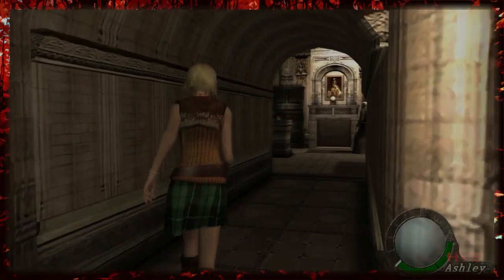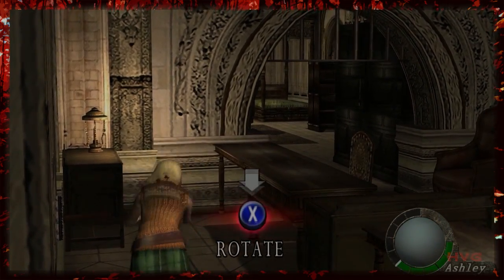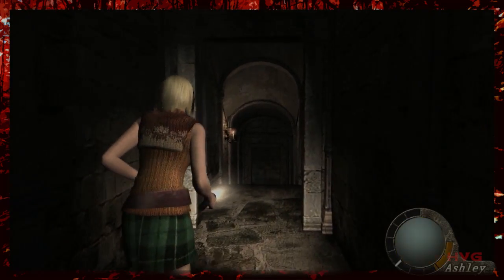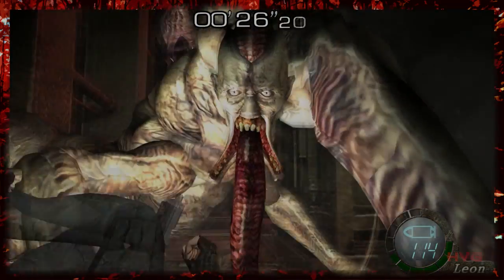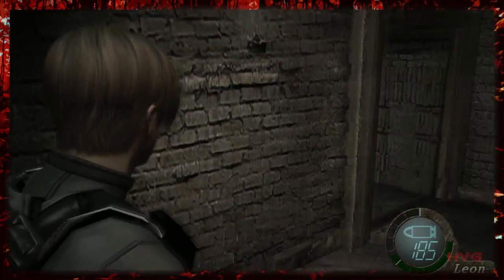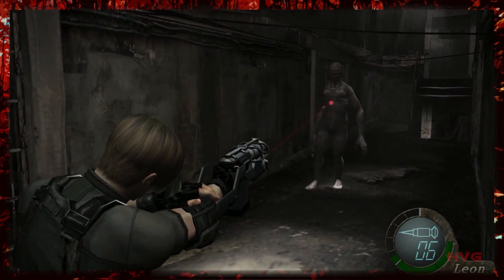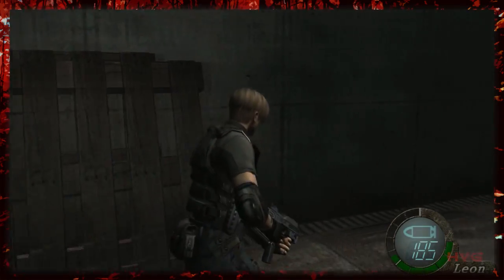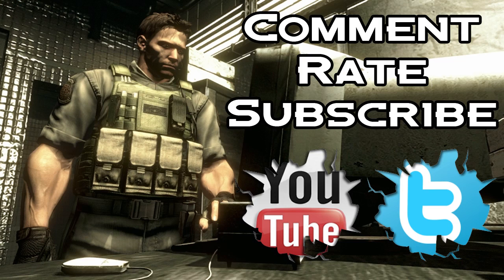THE BEST HORROR MOMENTS OF RESIDENT EVIL 4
In this video I will be pointing out the most successful bits of Resident Evil 4 and where I believe the game could have been improved. I feel it is the more understated sections of the game that should have received more praise at the time.

Following on from my analysis of Remake I thought the most logical next step would be to look back at Resident Evil 4.